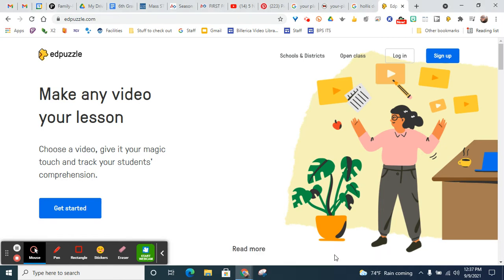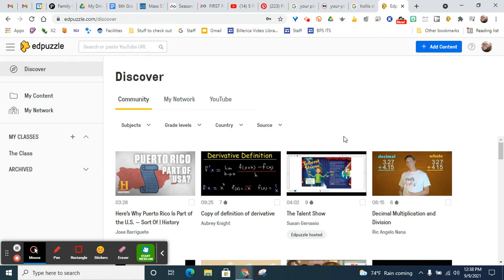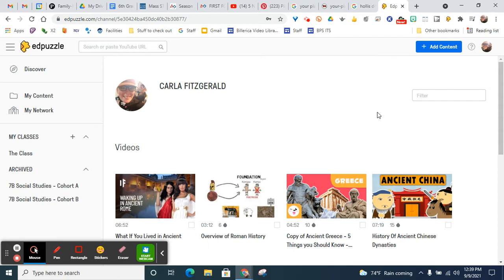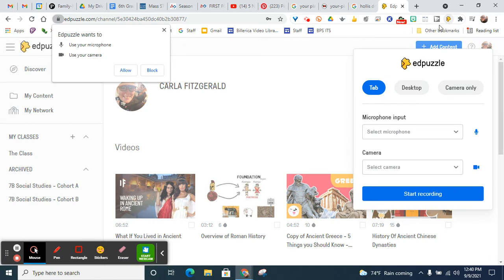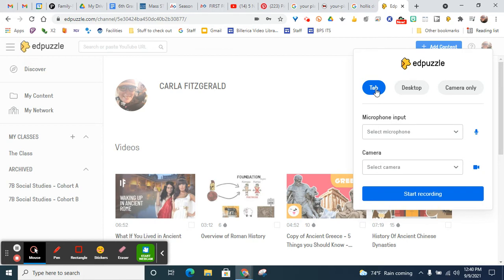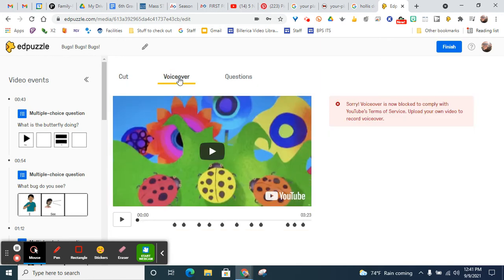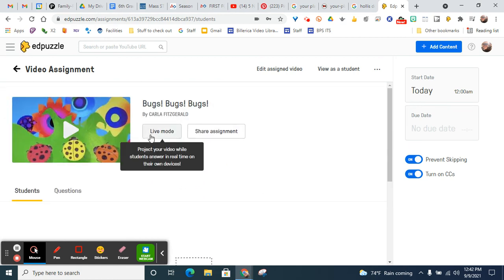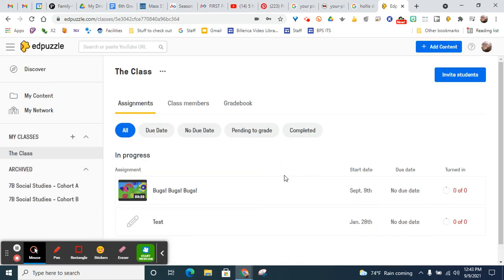Review of EdPuzzle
Quick review of EdPuzzle and how awesome it is!